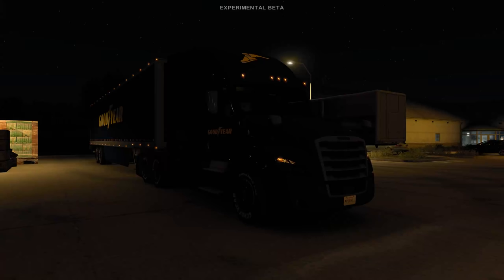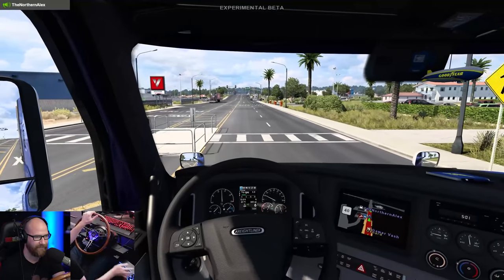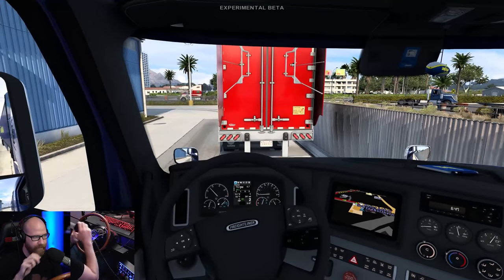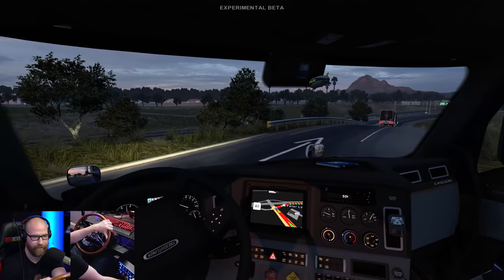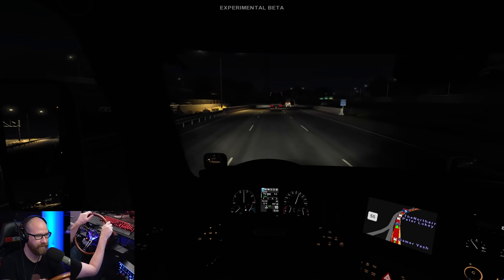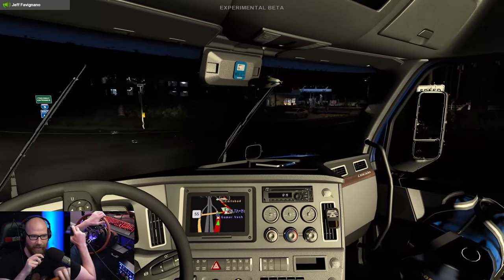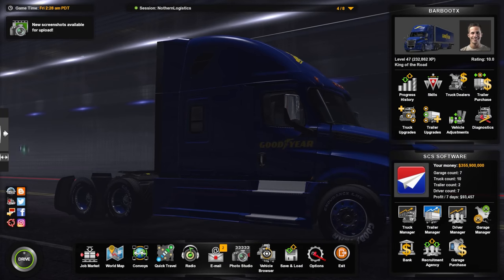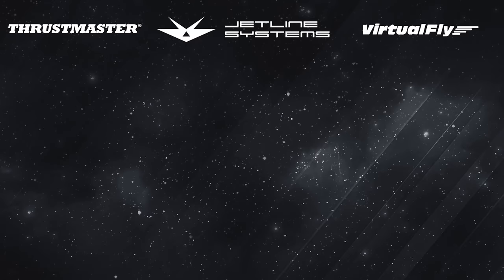New Multiplayer Mode "Convoy" for American Truck Simulator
(Depending on your browser you may have to copy and paste the links)